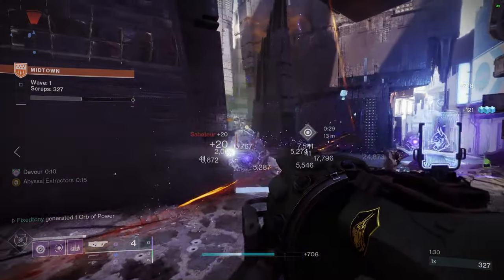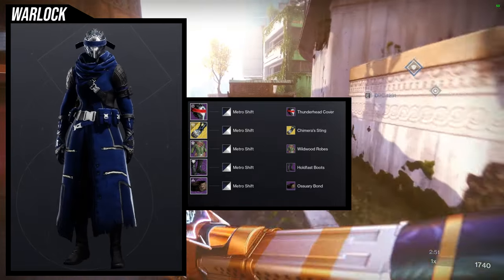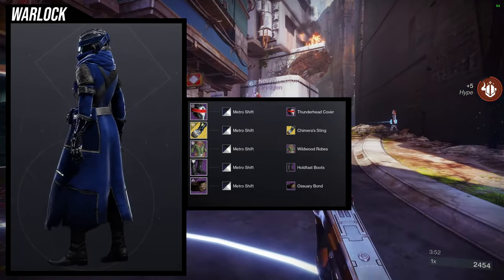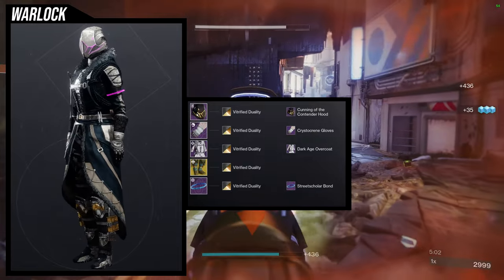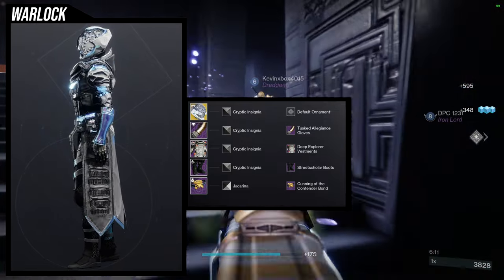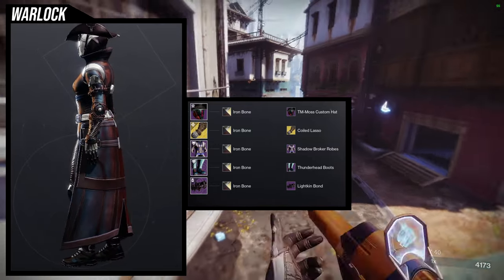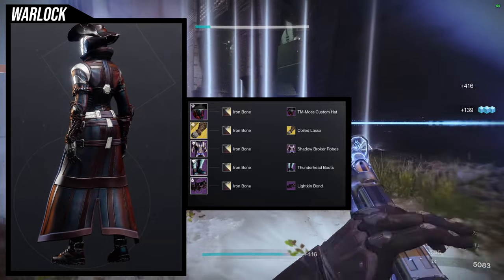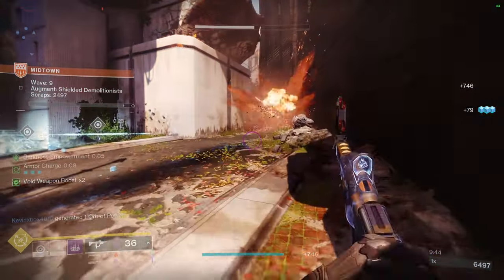Destiny 2: Tactical Warlock Sets! | Season of the Wish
Warlocks let me know what ya'll think about these sets in the comments below! I'm really disappointed with the small number of tactical sets that ya'll have. That being said I do think some of these sets have some potential aside from the last one of course.

00:00 Intro
00:54 1st Set
02:47 2nd Set
03:57 3rd Set
05:35 4th Set
07:45 Outro